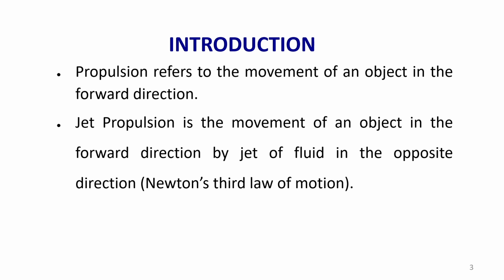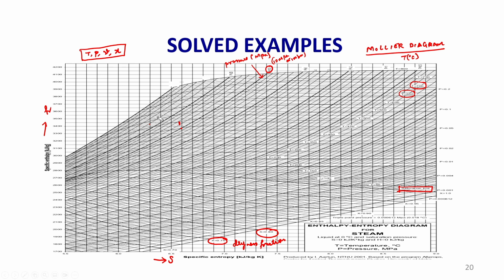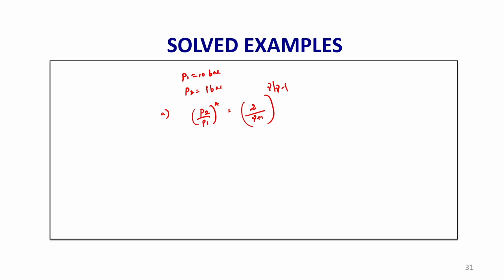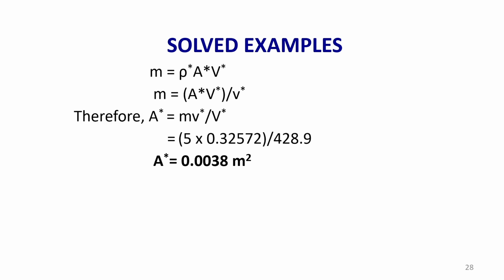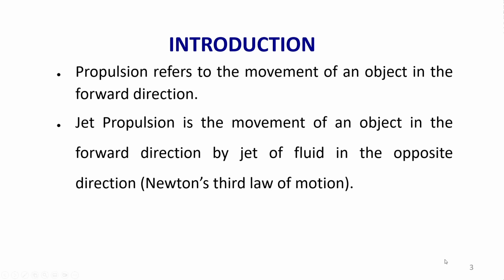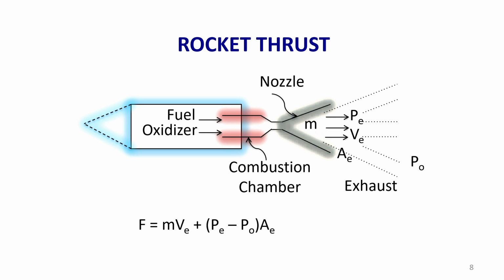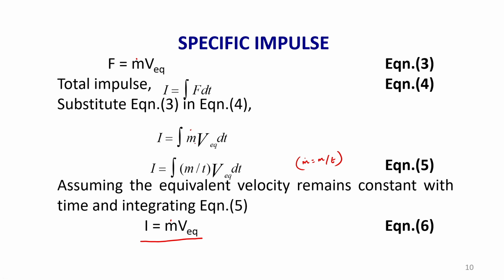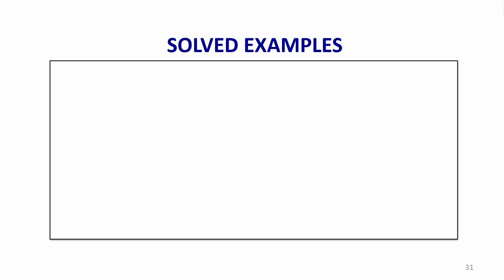Lec17: Jet Propulsion